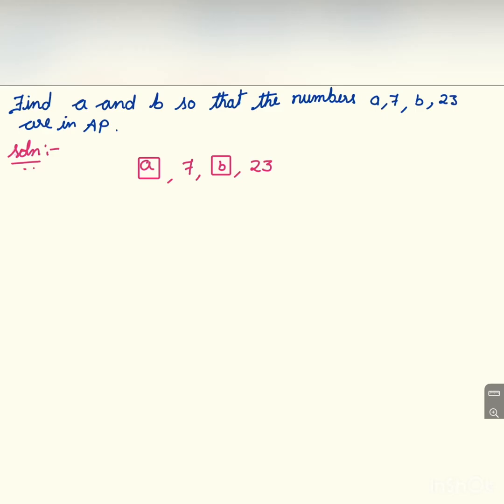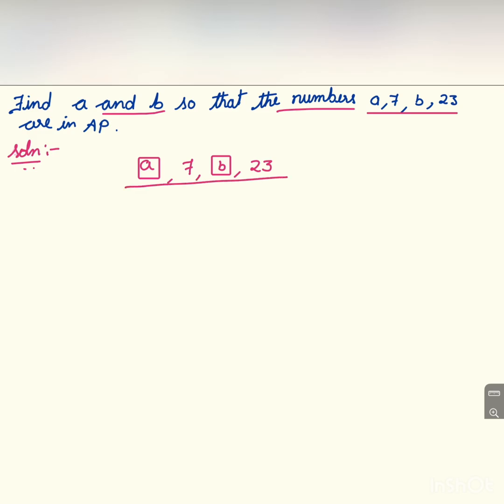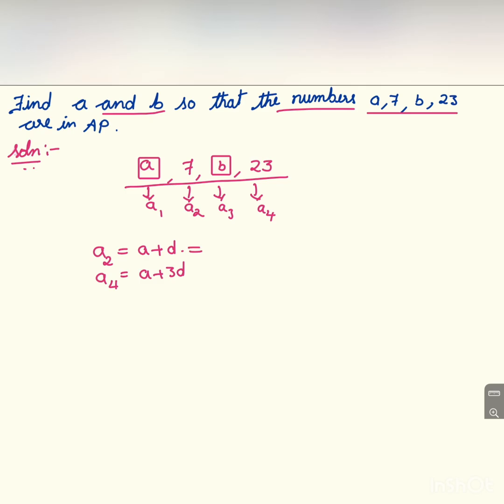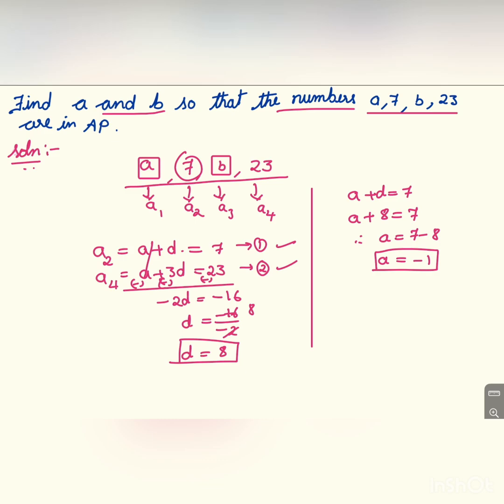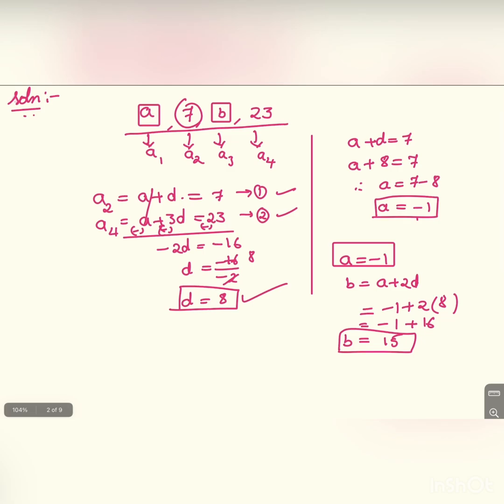Find a and b so that the numbers a, 7, b, 23 are in AP